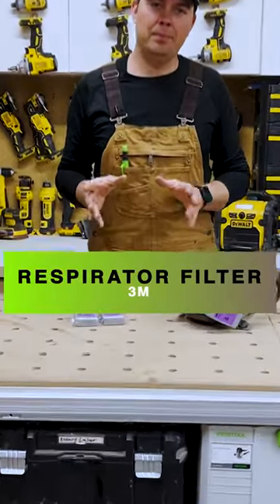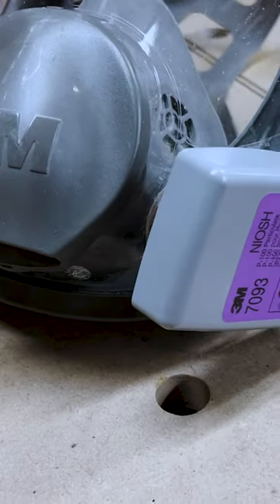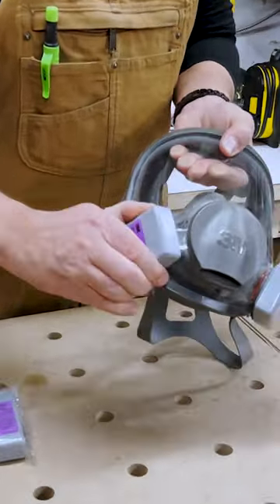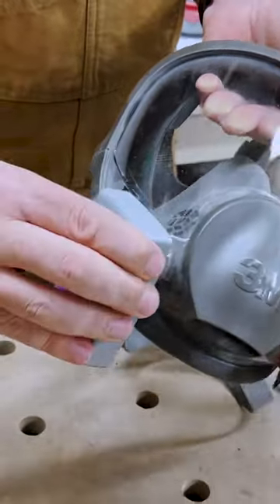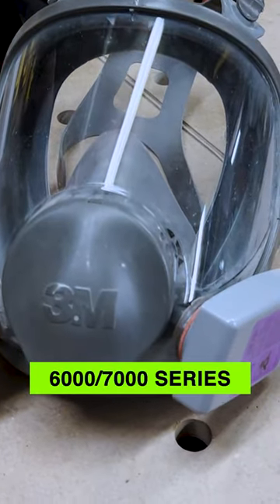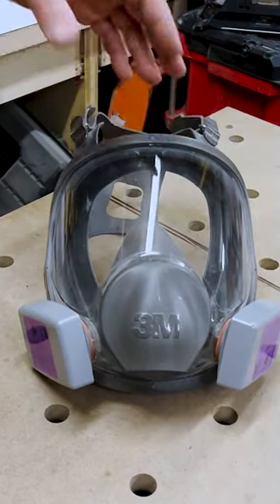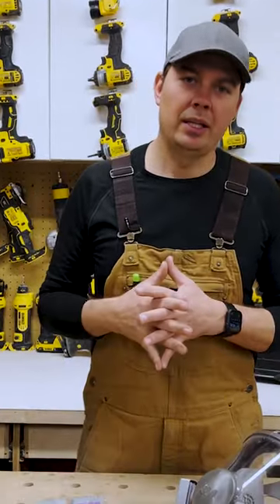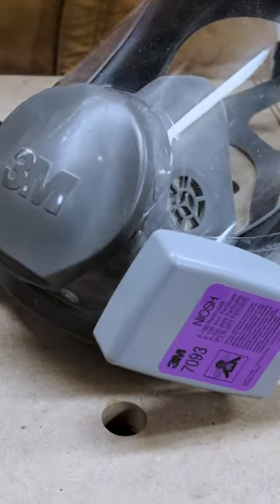Best filter for renovations!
Quick review of 3M P100 Respirator Filter 7093, 6 Pairs
Check it out on Amazon

GOTTA HOME RENO QUESTION?